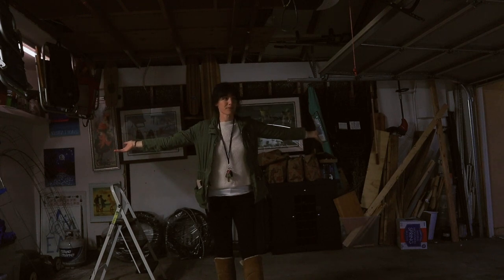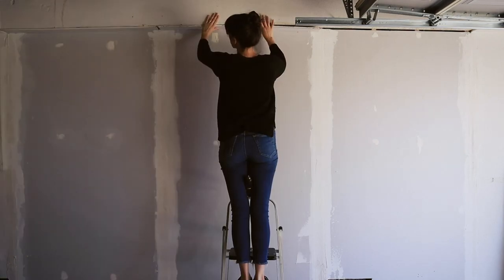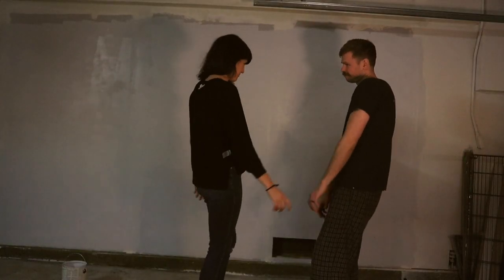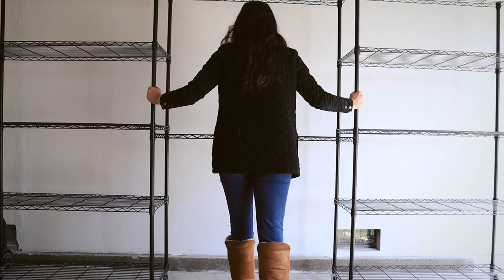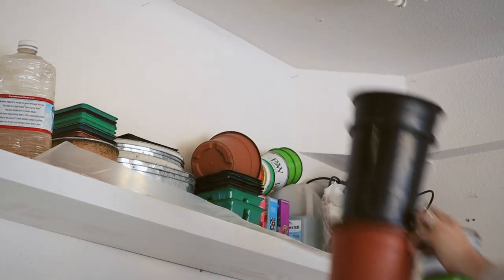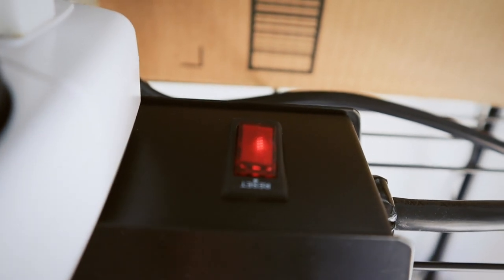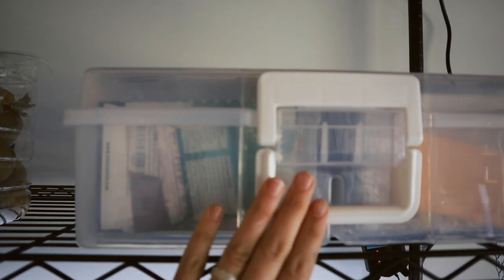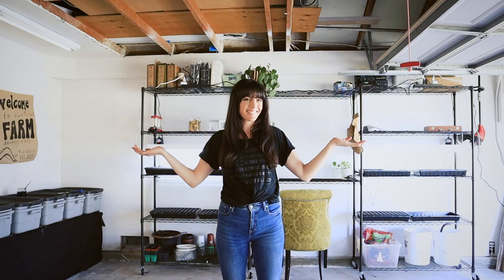Total Garage RENOVATION | I turned my GARAGE into an URBAN FARM | Preparing for Abundance in 2020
Small space? No problem.  I turned our garage in suburbia into the engine of our urban farm and homestead.  I hope you enjoy this video.  And yes, more tutorials on worms coming soon ;)
seed trays
seed markers
heat mats
seed storage
light timers

——— Let’s Connect! ———